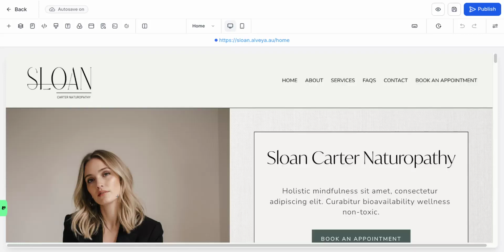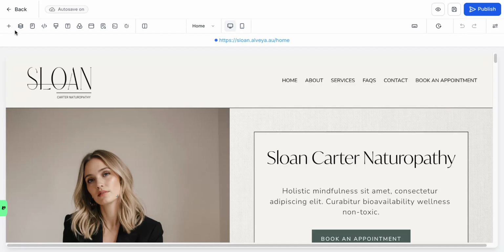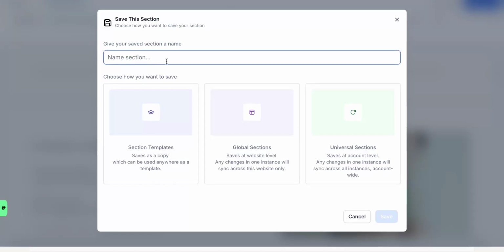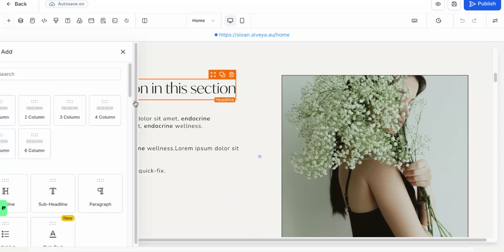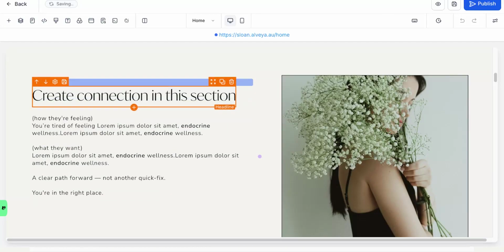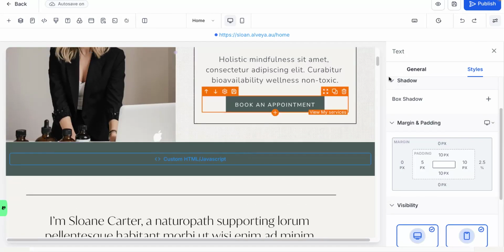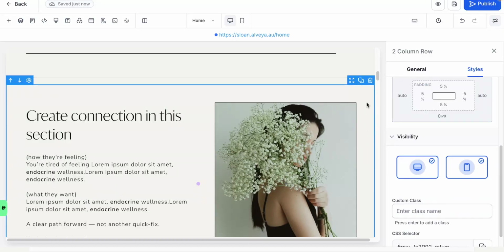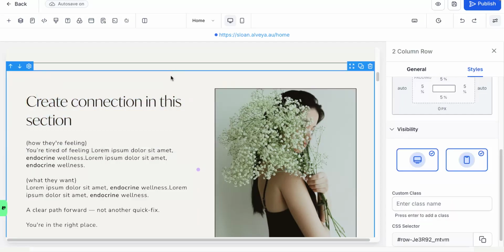Page structure - Sections, Rows, Columns, Elements - Margins & Paddings